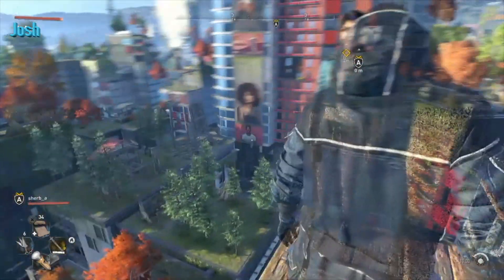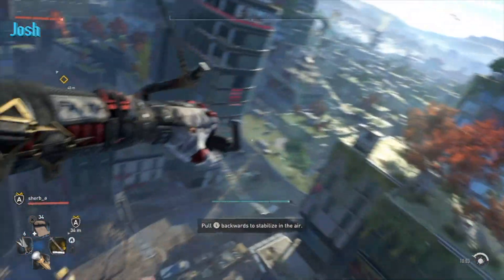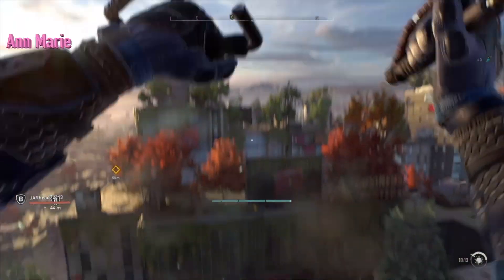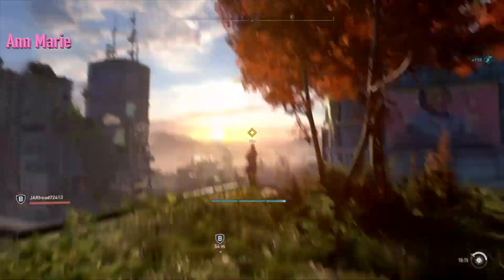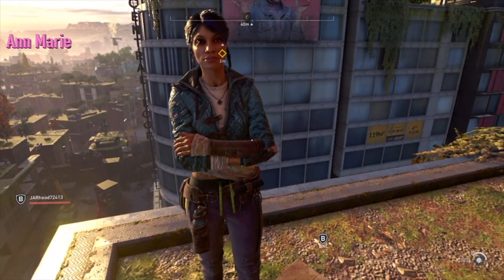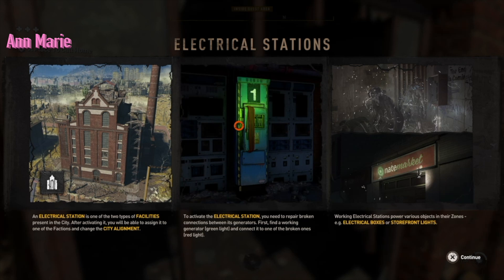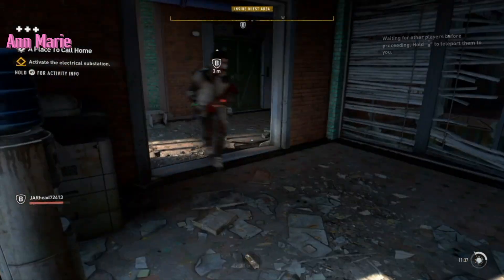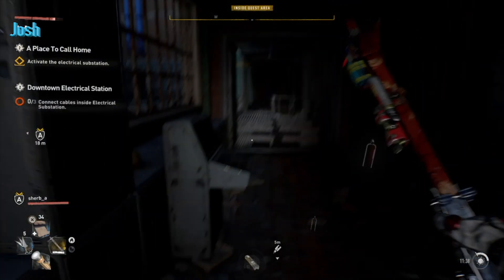Dying Light 2 Part 9